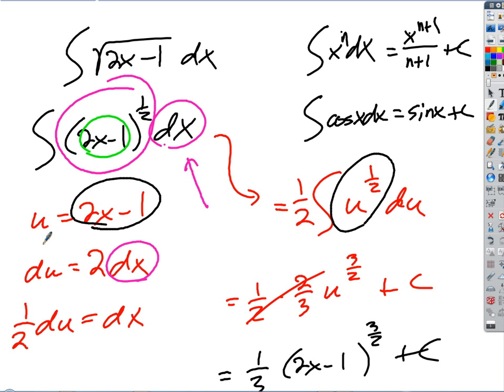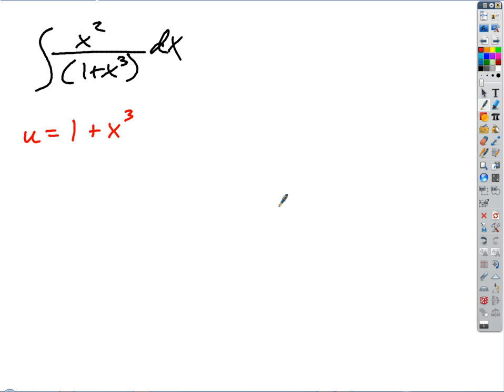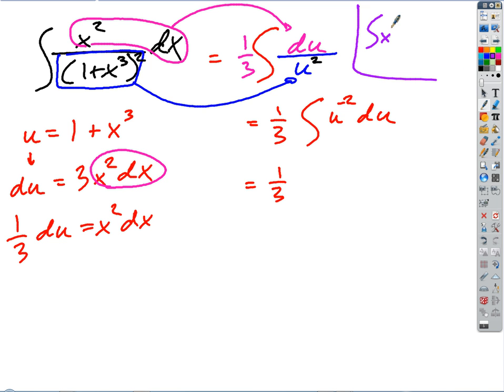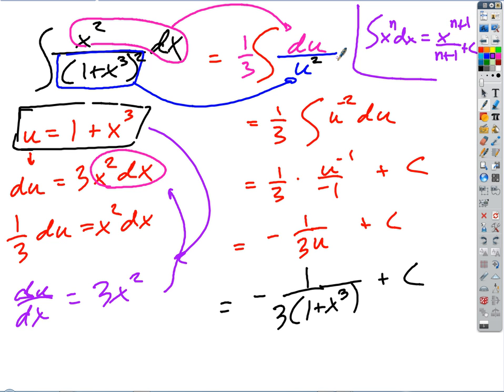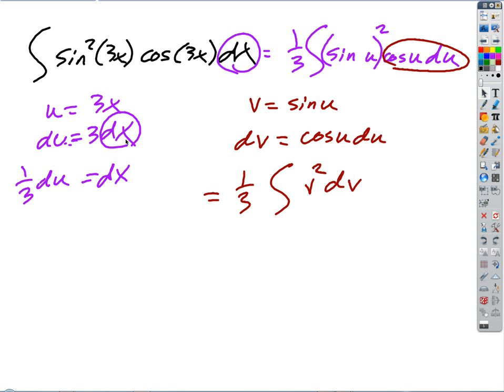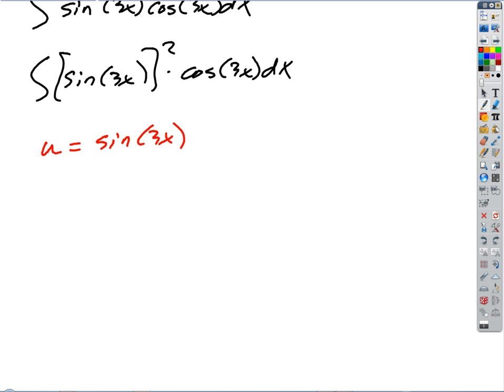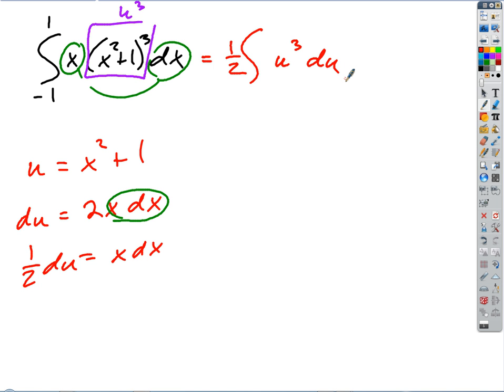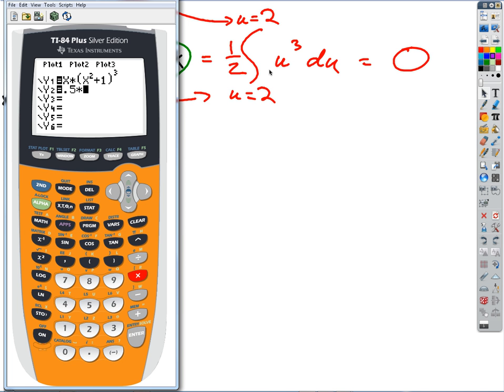Integration by Substitution pt 2